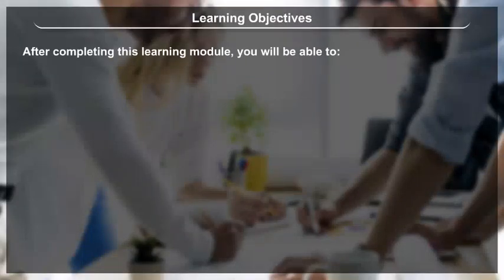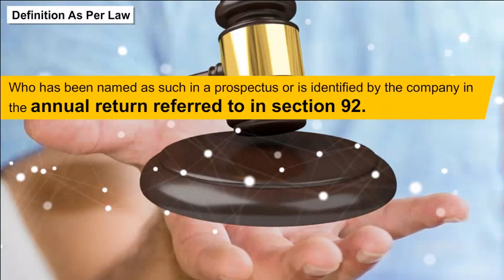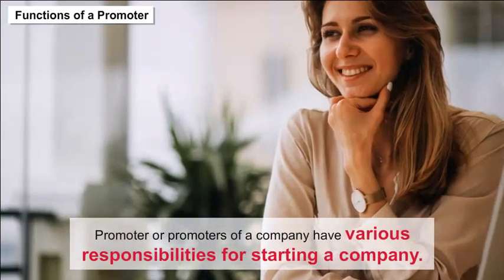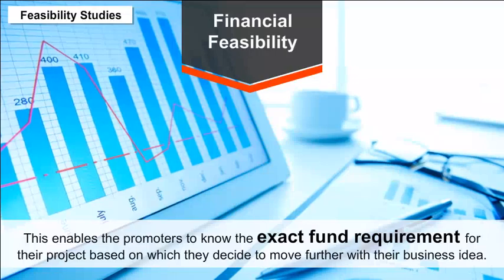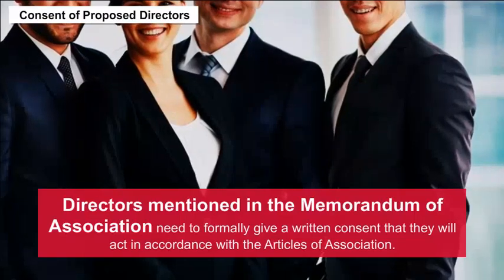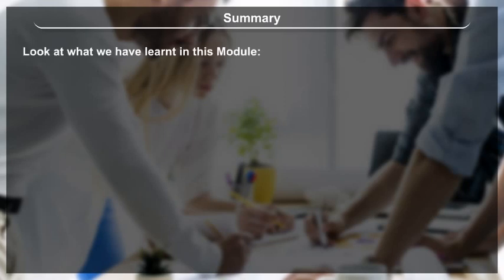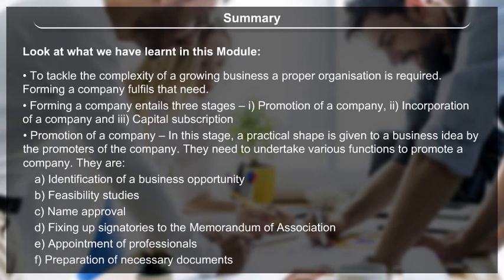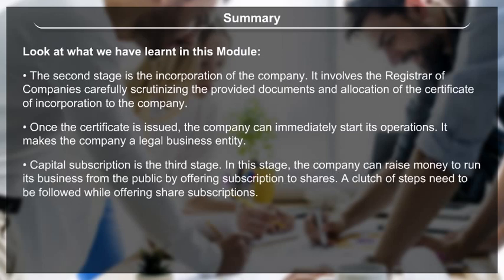11 th class commerce-Business Studies- Formation Of A Company-teachingxpress english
company formations,
formation of a company in company law,
formation of a company class 11,
formation of a company,
company formations,
company formation,
formation of a company class 11 one shot,
bst class 11 chapter 7 one shot,
formation of company class 11 business studies,
business studies by gaurav jain,